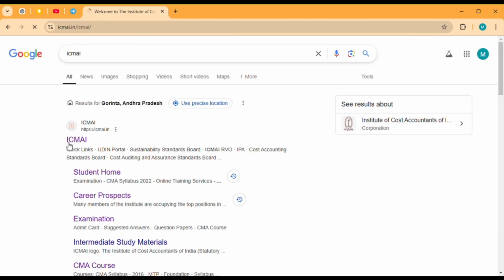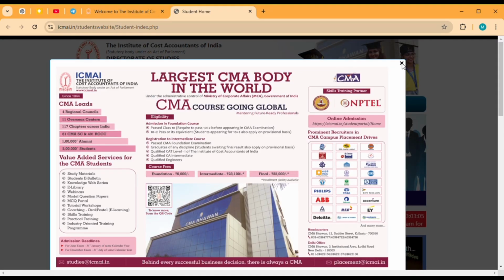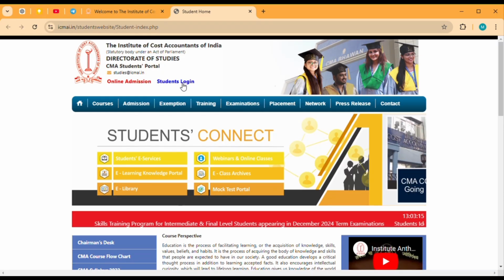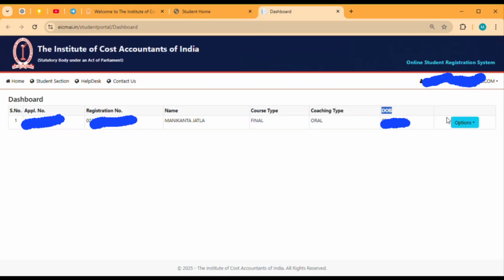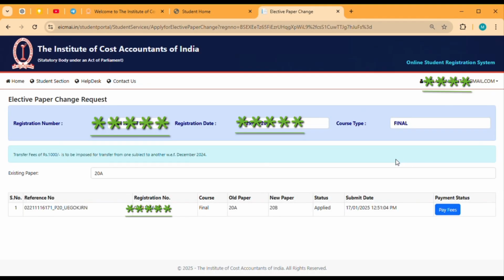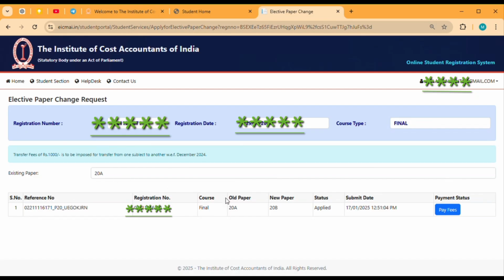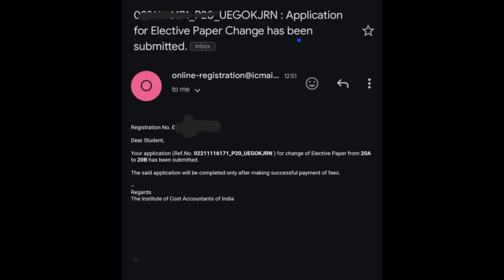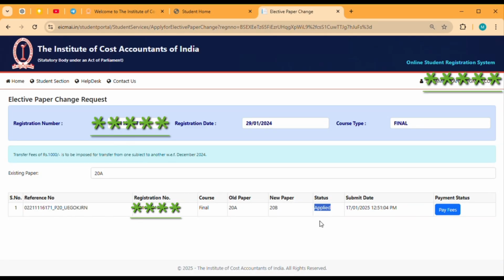How to Change Elective Paper in CMA Final | Step-by-Step Guide.@CMAATV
"🎥 Step-by-Step Guide to Changing Elective Paper for CMA Final Students

In this video, I’ll walk you through the detailed process for changing your elective paper for CMA Final.

🔑 Steps to Follow:
2️⃣ Navigate to the Student Section.
3️⃣ Log in using your credentials.
4️⃣ Access the Options Drop-Down Menu and select Change Elective Paper.
5️⃣ Update your chosen paper to the new elective paper of your choice.
6️⃣ Submit the application.
7️⃣ You will receive an email confirmation once the application is processed.

💡 Important Note:
The application will only be processed upon payment of the prescribed fee of ₹1,000.